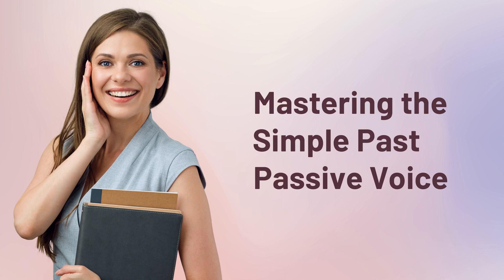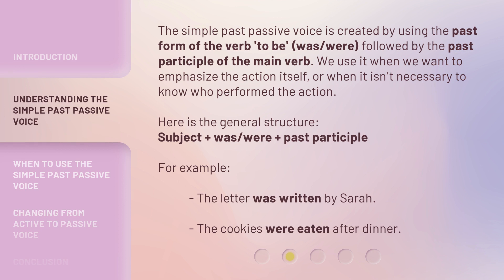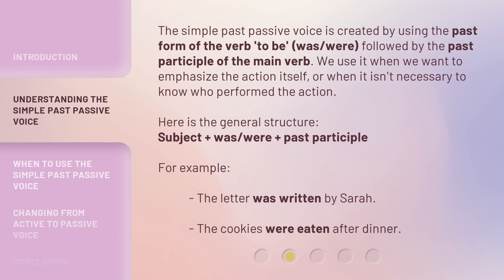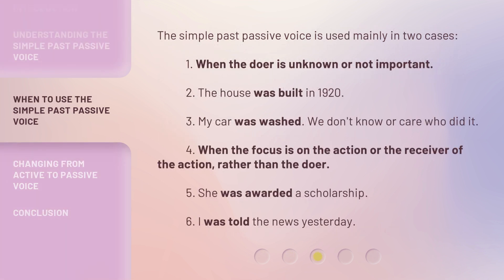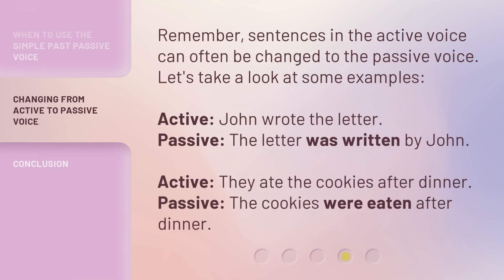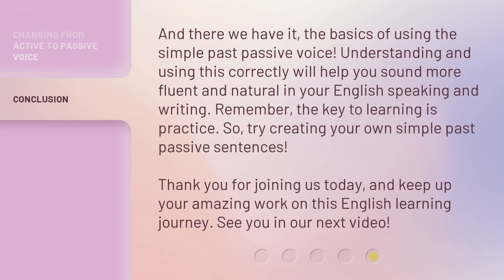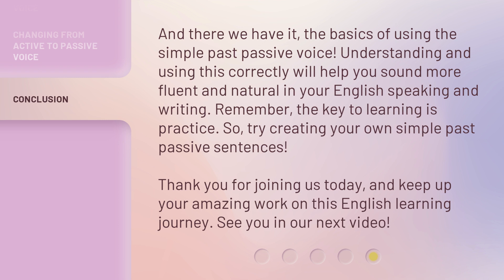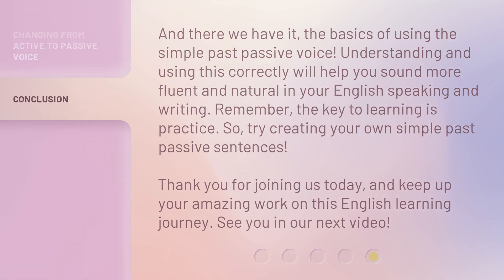Mastering the Simple Past Passive Voice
Mastering the Simple Past Passive Voice: A Comprehensive Guide • Learn everything you need to know about the simple past passive voice in English grammar. Discover how to form and use this important grammatical structure to emphasize actions and focus on receivers. Find out how to change active sentences to passive and improve your language skills. Watch now!

00:00 • Introduction - Mastering the Simple Past Passive Voice
00:31 • Understanding the Simple Past Passive Voice
01:06 • When to Use the Simple Past Passive Voice
01:39 • Changing from Active to Passive Voice